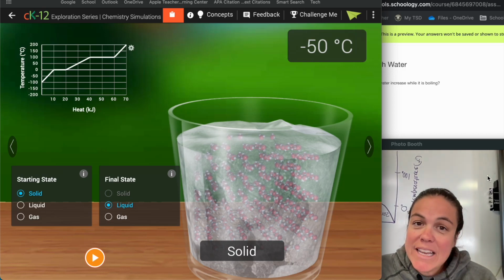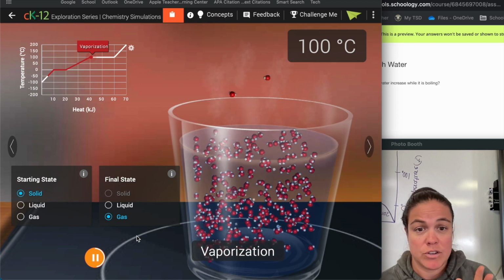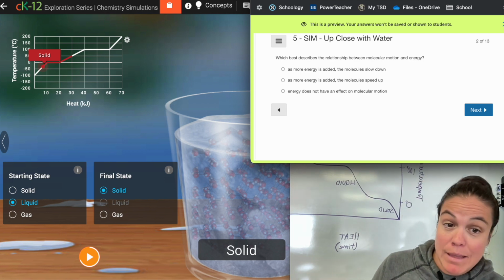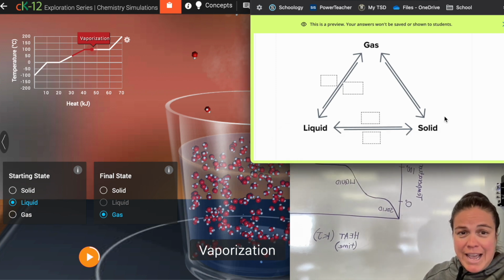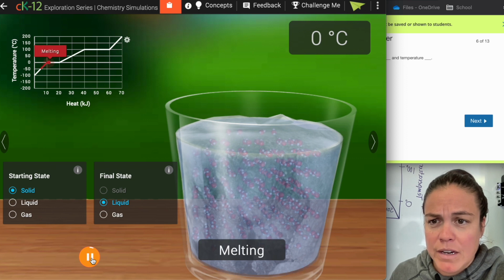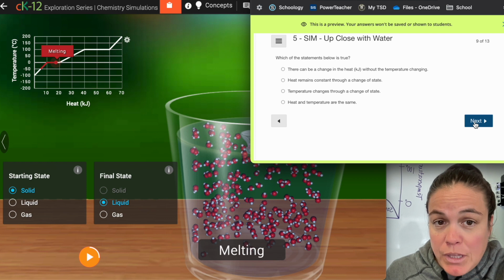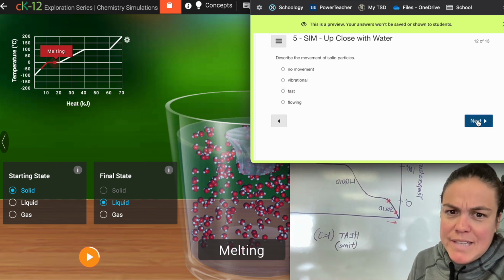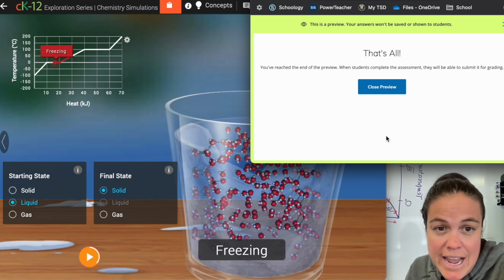5 - SIM Up Close with Water ANSWERS